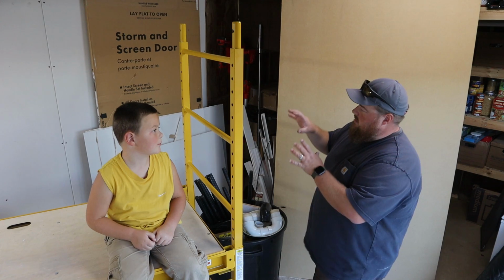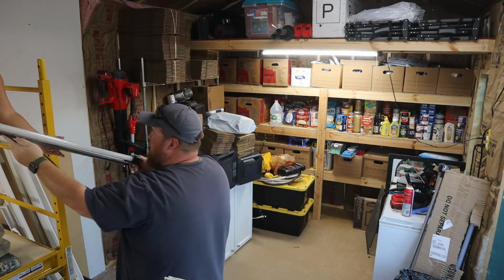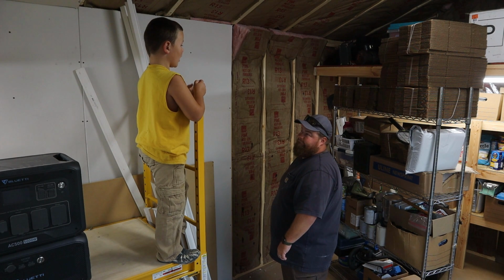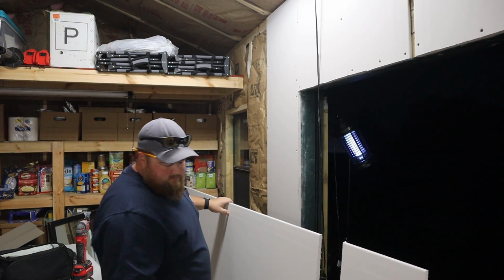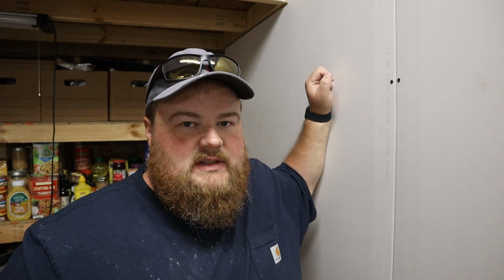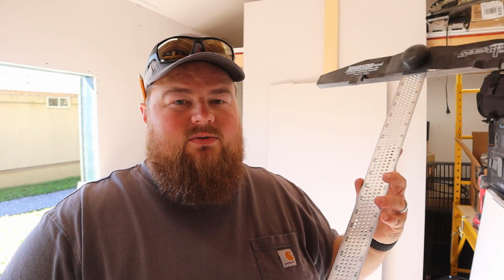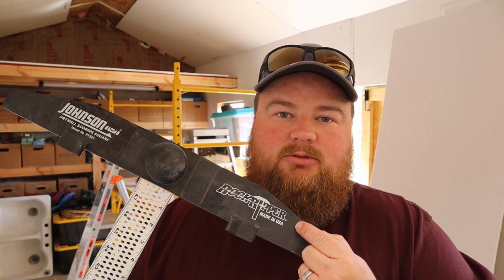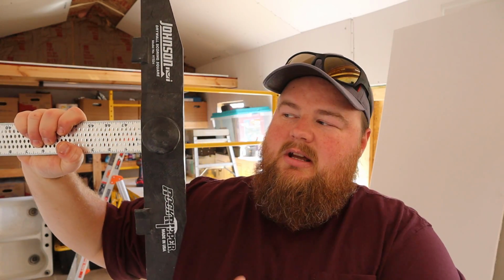Drywalling a FULL Room is a PAIN! // Storage Shed Conversion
🔗 Bosch Drywall Dimpler
🔗 Drywall RockRipper

In today's video I continue the conversion of this storage shed into a new youtube studio / video set, and home prepping food storage pantry by continuing to install drywall. I also show a new tool that makes drywall cuts so much easier called the RockRipper. Let's go!